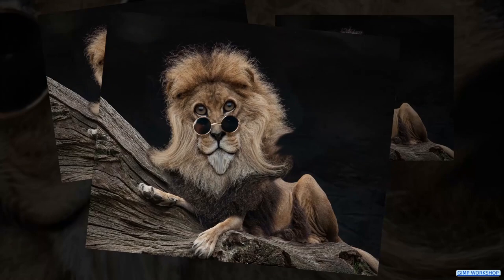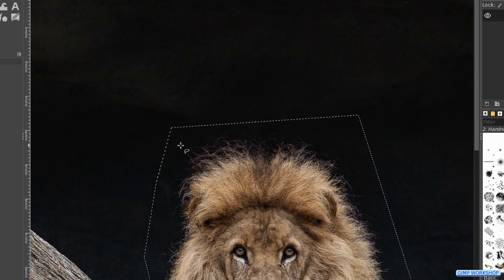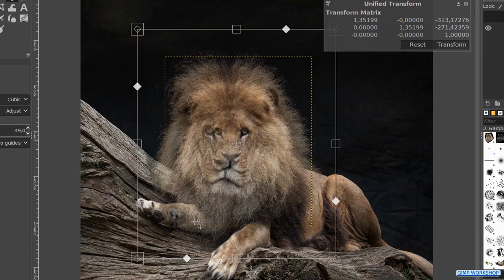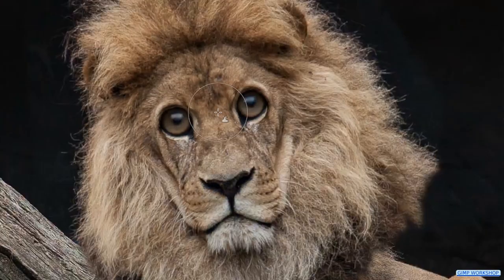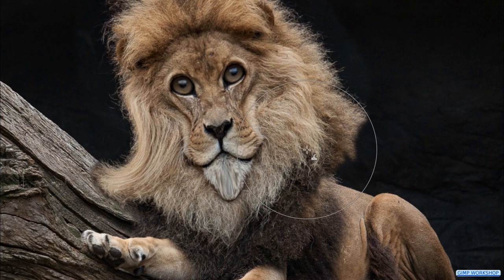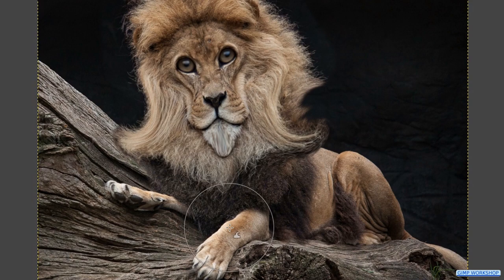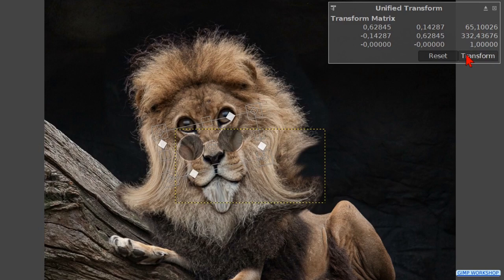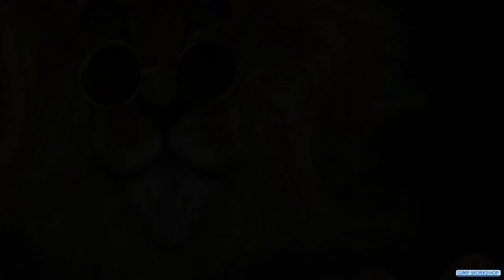Gimp: Caricature With the Warp Transform Tool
How to make a caricature with the warp transform tool. Enjoy!